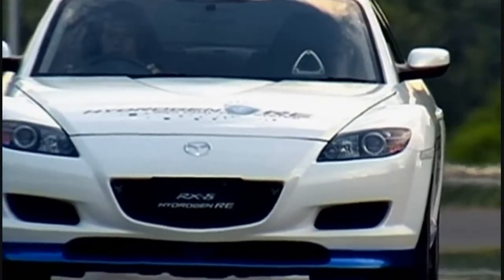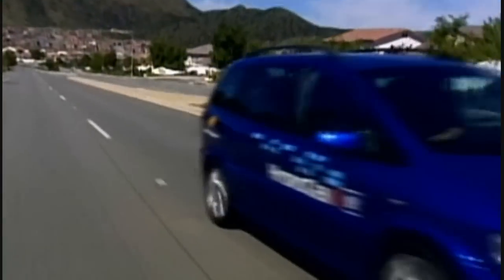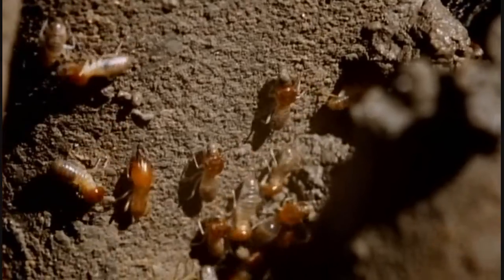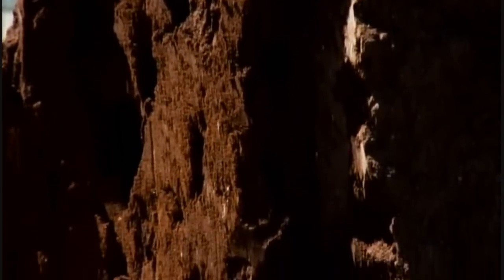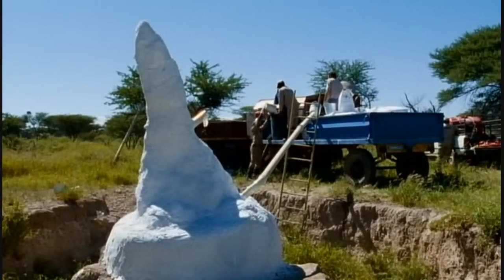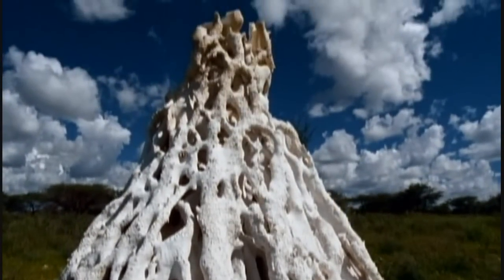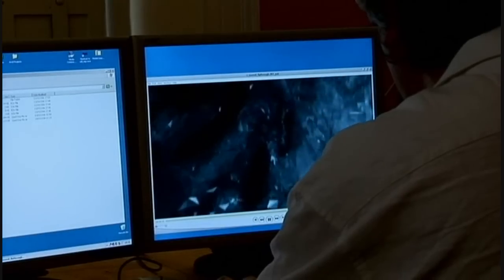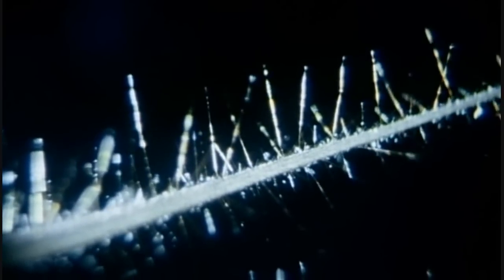NatureTech : Lifepower (BBC) Part 2/4 HD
Broadcast (2006) Lifepower : Nature has to be efficient in the way it processes information and uses energy so when scientists began to look at nature with biomimetic eyes, it's not surprising that they started to see entirely new visions for our future. Nature's power stations are everywhere -- in the form of leaves. They run on sunlight and their main waste product is oxygen. Now scientists have succeeded in building an artificial leaf, which could produce hydrogen -- the fuel of the future -- powered by nothing but sunlight. And when we park out new non-polluting cars at home or work, what will the buildings be like? For that, scientists are looking at prairie dogs and termites. In Namibia we watch scientists laboriously fill a 3 metre high termite mound with latex, then, under the burning sun, shave away a few millimetres of the mound at a time and photograph it. The end result is the first ever complete 3D model of a termite mound, and it reveals some remarkable stories of how the termites control temperature, carbon dioxide and humidity in the nest. Understanding this, there's no reason why we can't build our own tower blocks on the same principles.

NatureTech, a multi-award-winning series, explores "biomimetics" - the science of looking to nature for answers to modern problems. Why are blossoms never dirty and can we also make our cars that way? Why can geckos walk on the ceiling and can we use their tricks to create better adhesives? Why is the spider's web tougher than steel? Exciting new developments in computer technology, chemistry and physics are now enabling us to understand Nature's designs better than ever before. Scientists are not simply trying to copy nature -- they are taking hints, extracting principles and applying winning designs of evolution in a new, human context.

Visually, this series is an attractive, fast-paced mix of stunning natural history shots, computer-assisted design and CGI graphics of futuristic inventions, ultra-modern, spacy architecture and high tech as well as scenes of the world's leading designers and engineers at work, all created by the team that made "Limits of Perception".